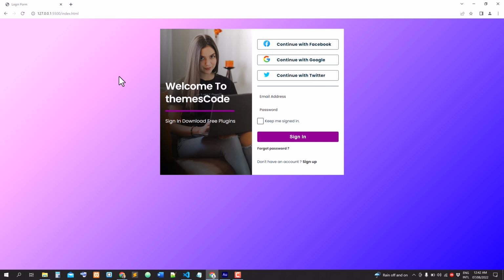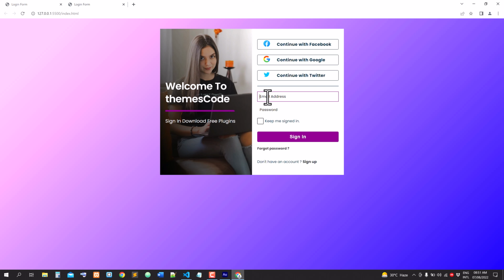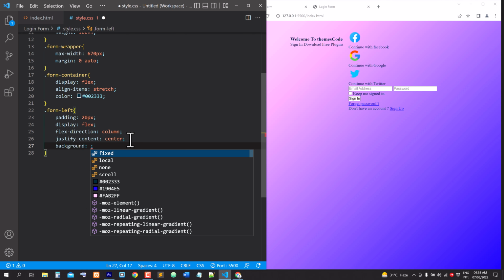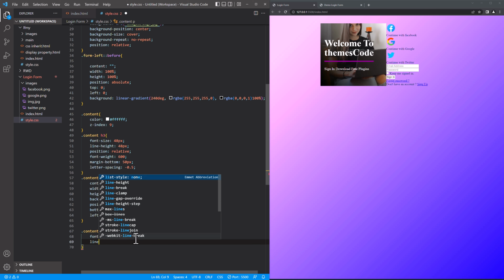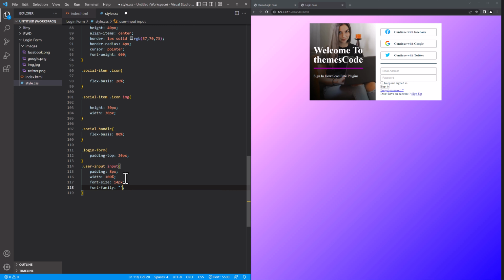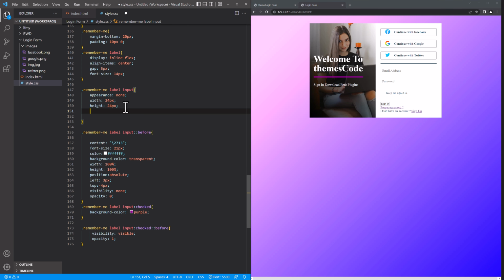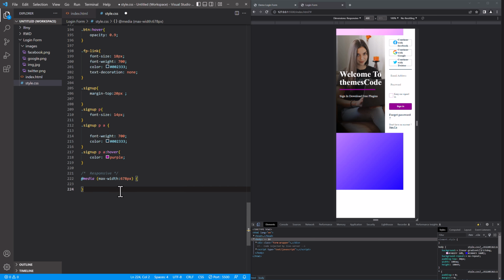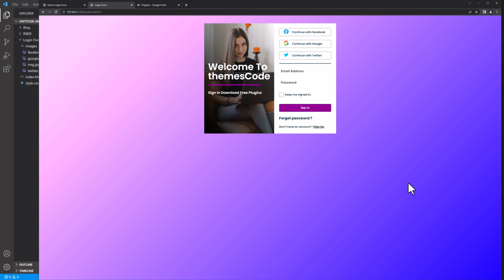How To Create a Responsive Login Form In HTML and CSS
In this project you will learn How to create a beautiful and professional login form in HTML & CSS. The HTML form is responsive and it looks great on mobile screens.